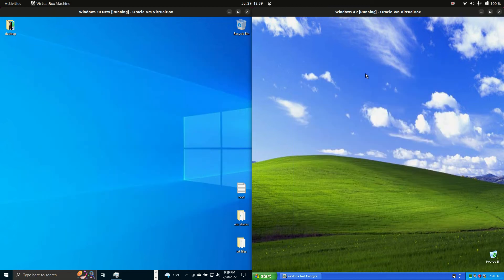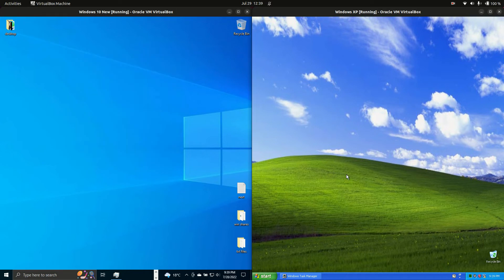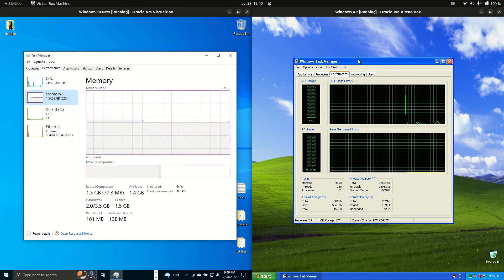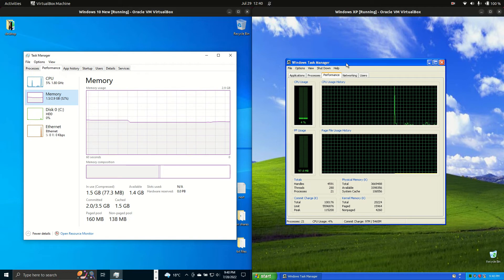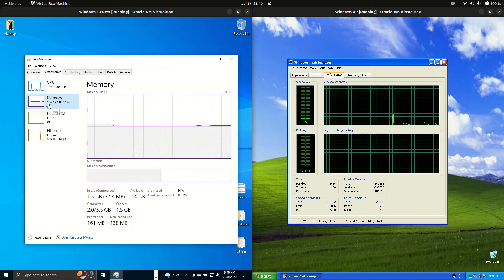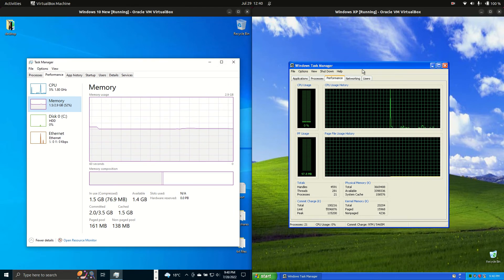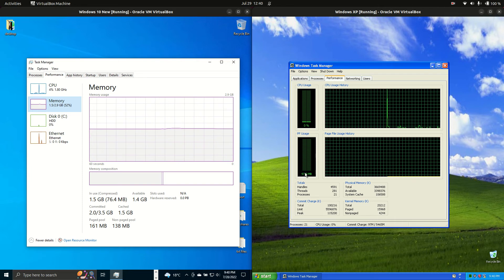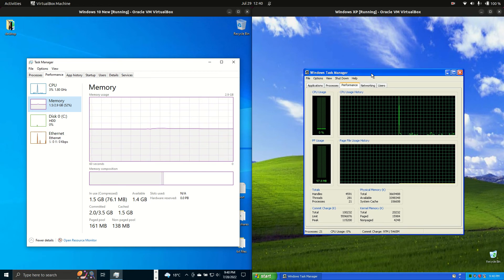Windows 10 vs Windows XP: RAM + CPU Usage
Every now and then, videos should make you laugh :)